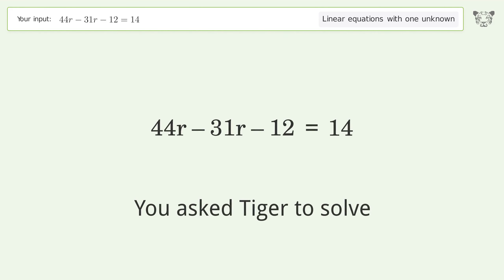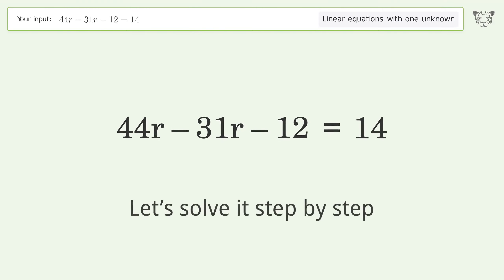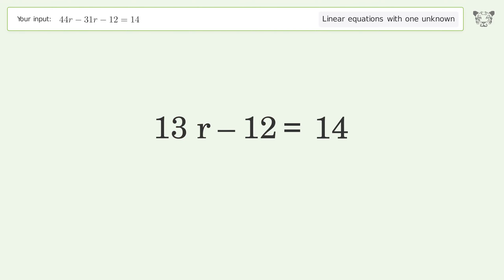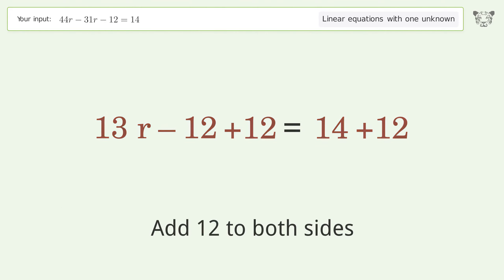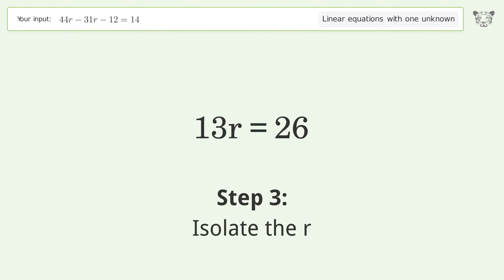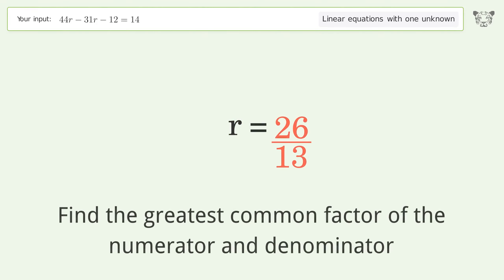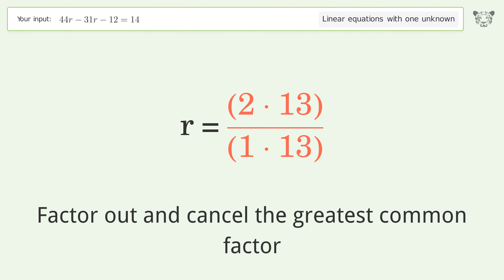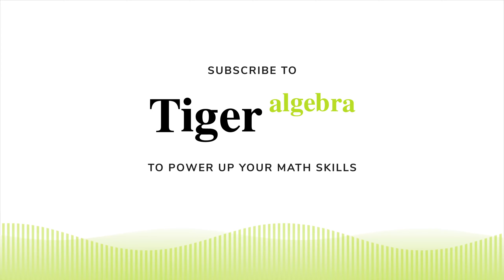Linear equation with one unknown: Solve 44r-31r-12=14 step-by-step solution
Solving 44r-31r-12=14 using the linear equation with one unknown solver

for a step-by-step and more tips and tricks for dealing with linear equations with one unknown.